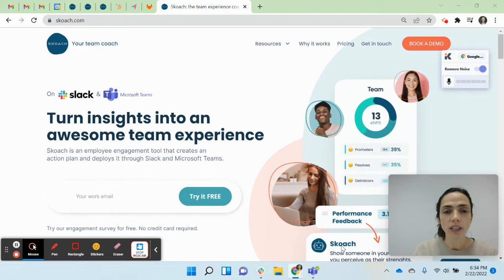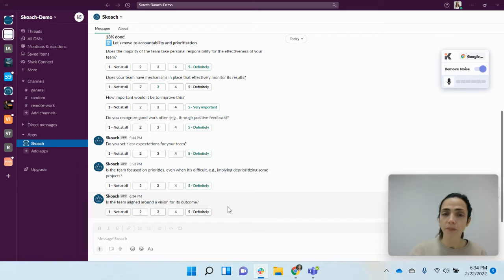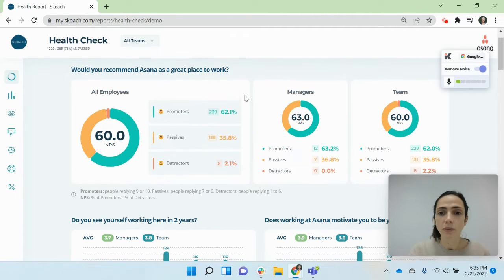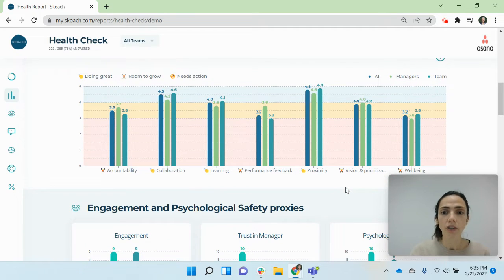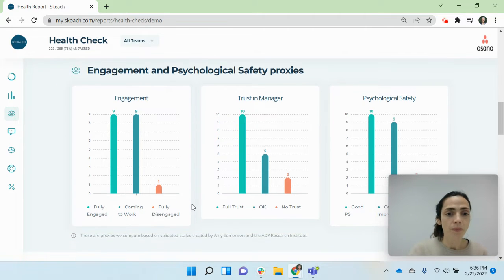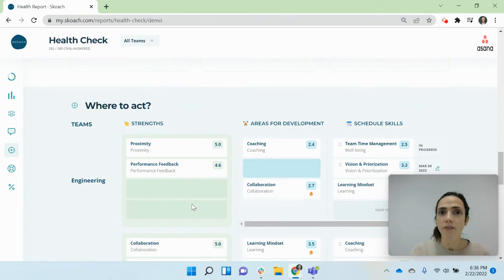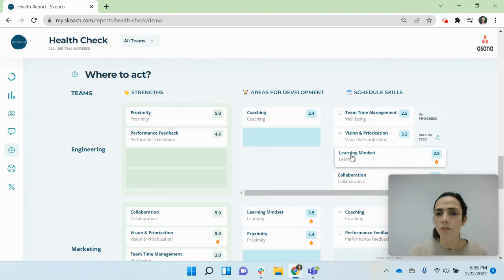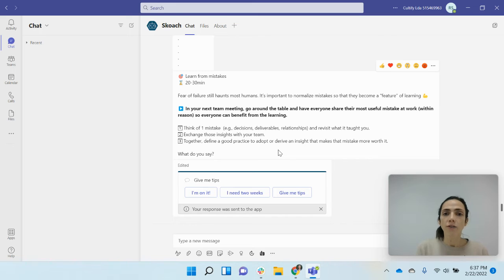Skoach demo video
Learn about how Skoach works and how it can help your teams bbecome more effective